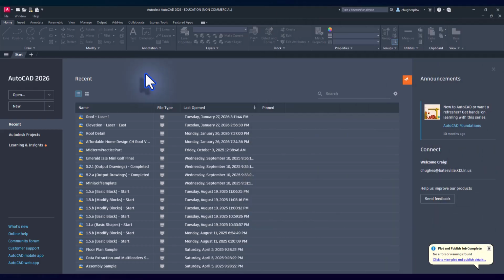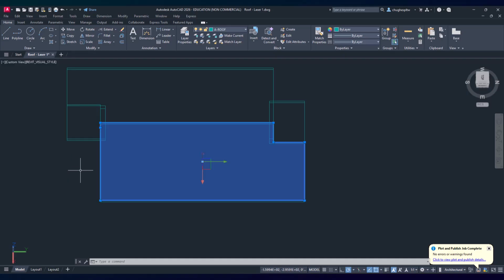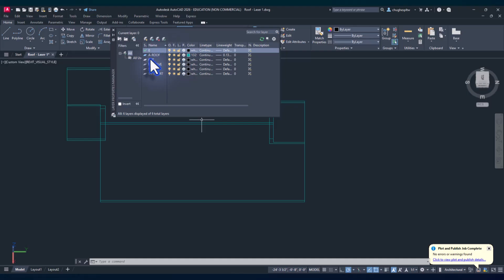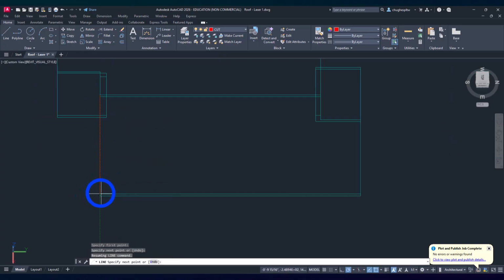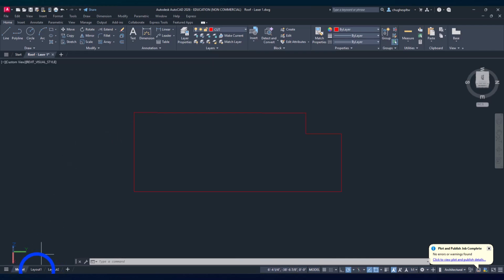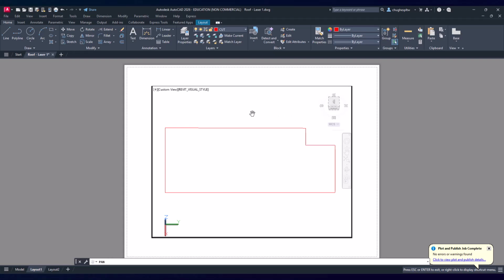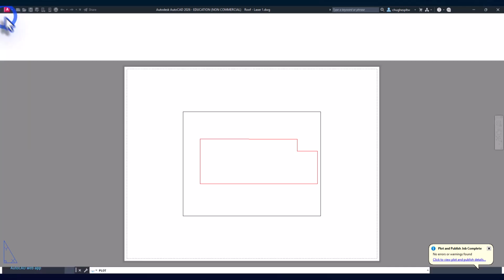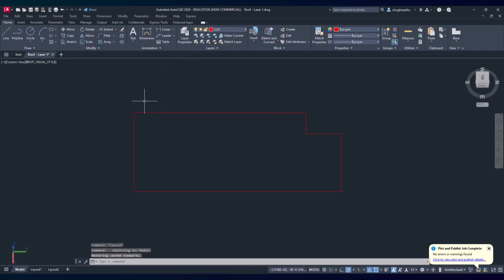Laser Cutting Revit Roof Models Part 2: Processing in AutoCAD